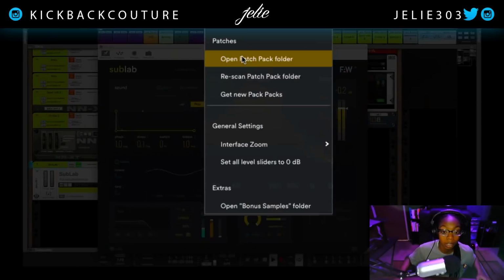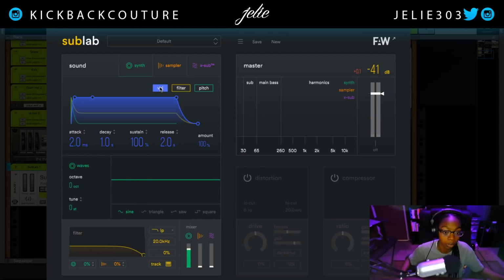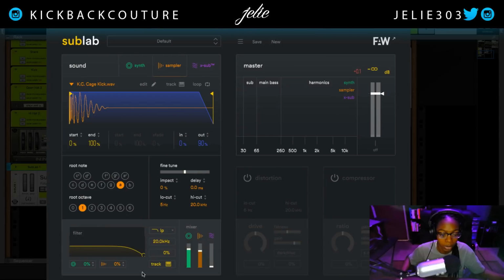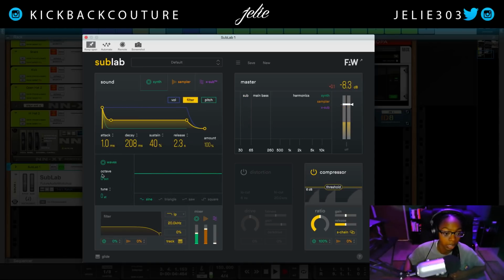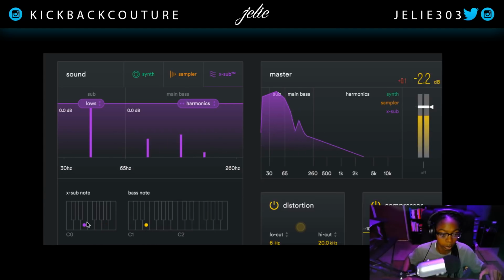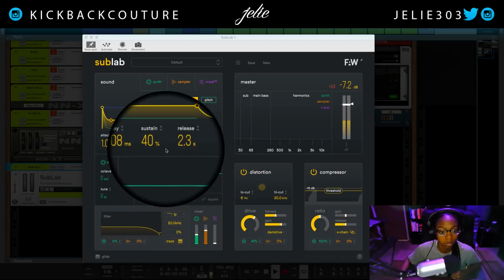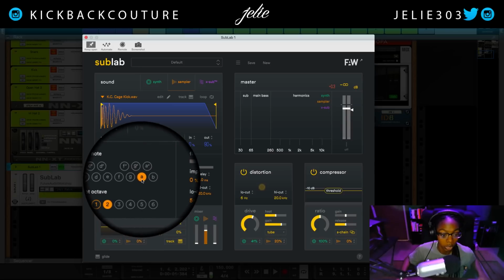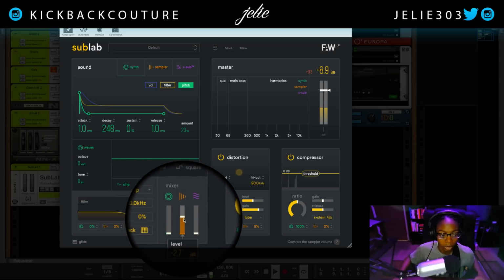😱 This Sub Bass Will Change Your Life [ Sub Lab Walkthrough ]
My Equipment
Reason 10